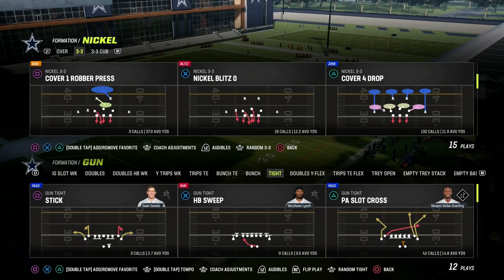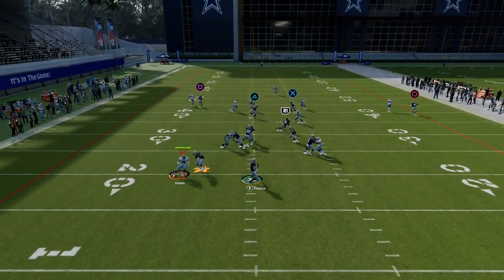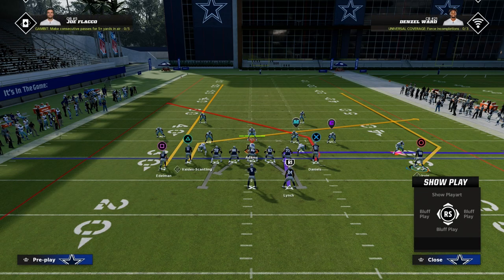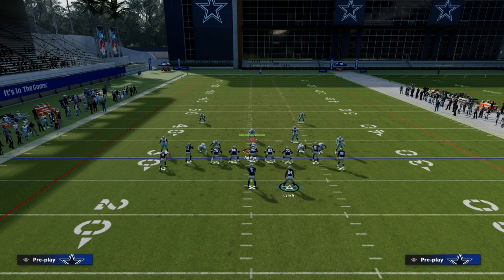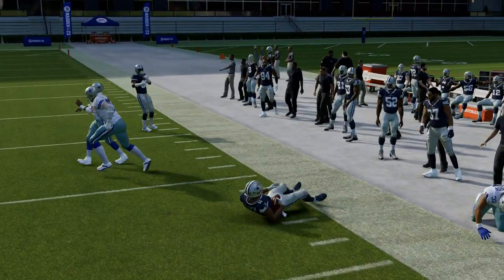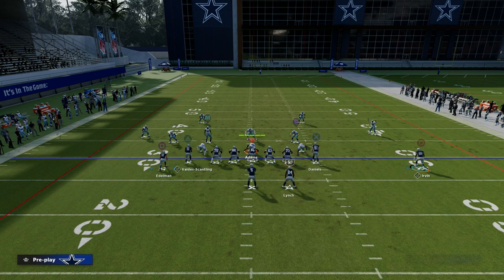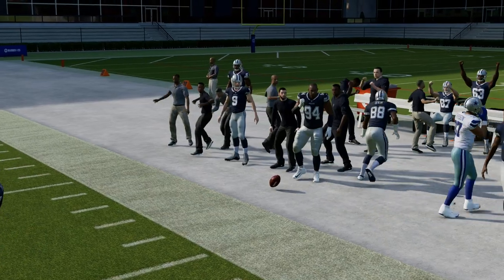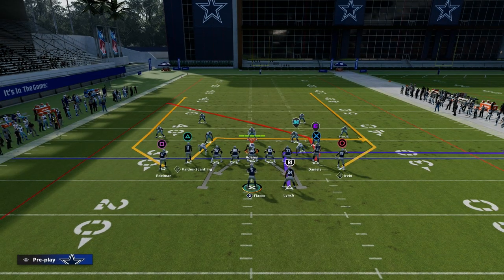Madden 23 Passing Concepts| The Slant/Post Concept Breakdown